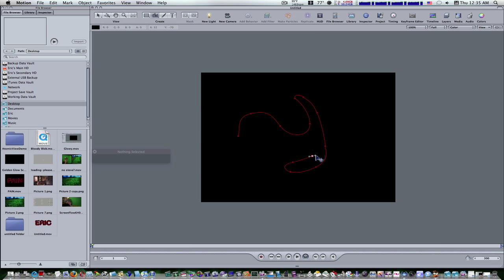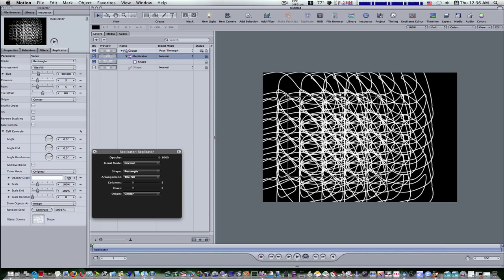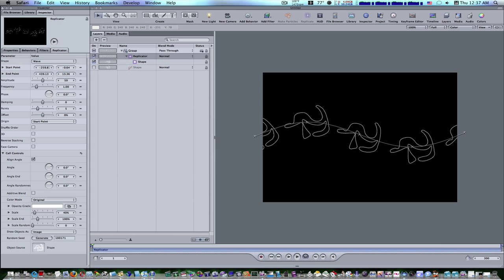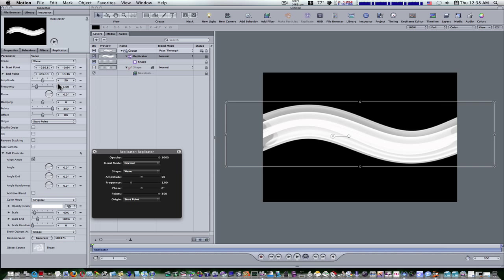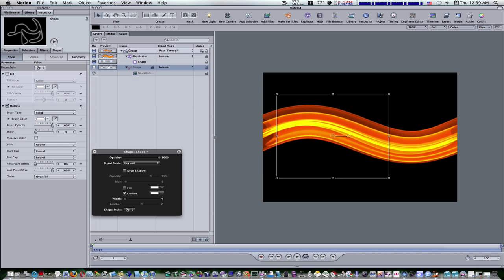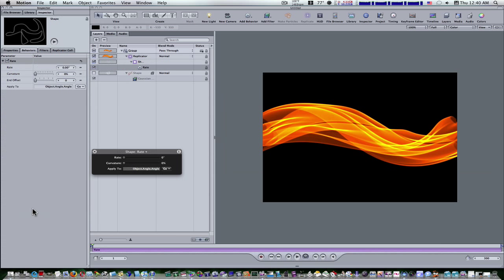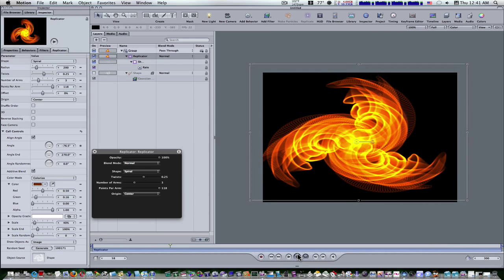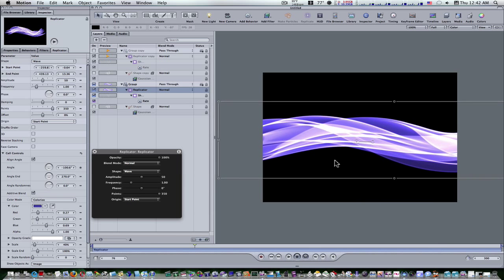Apple Motion 3 Tutorial: After Effects type glowing streaks in Motion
I have permission from owner of the video. His account is gone so im just reposting some of his tutorials that helped people.

This goes over a method to make AE type glowing streaks in motion 3.